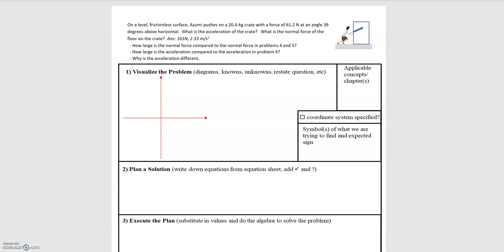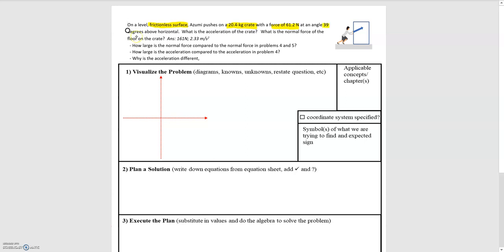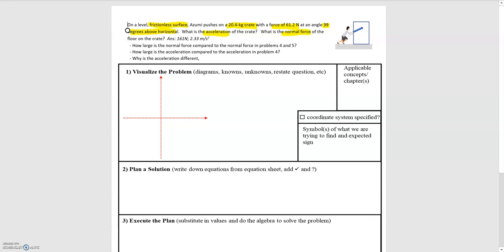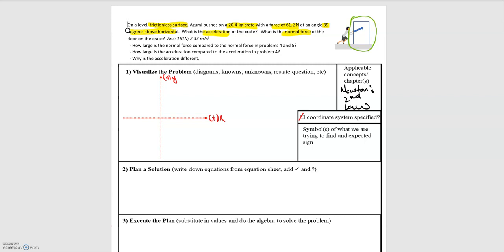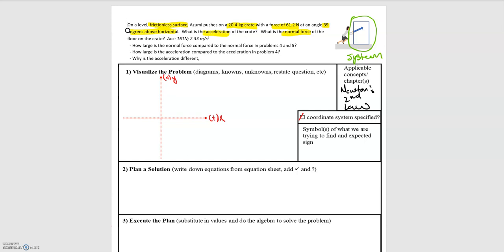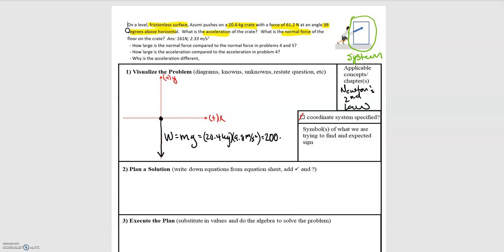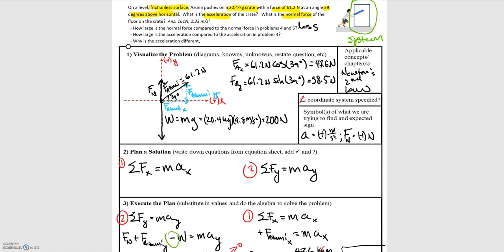6.12 Solution to Problem 6